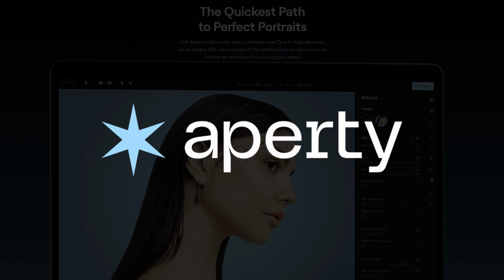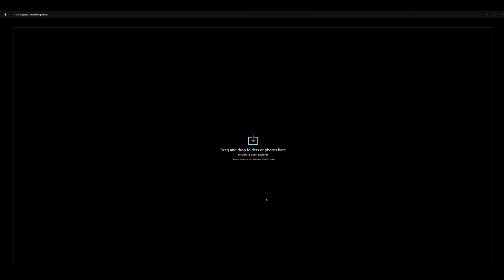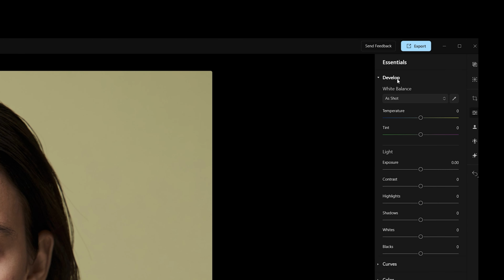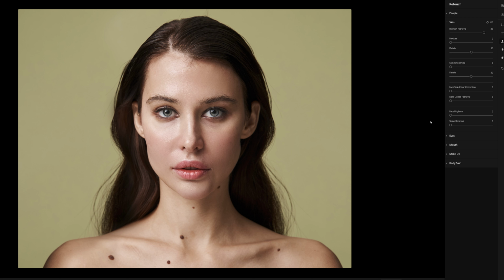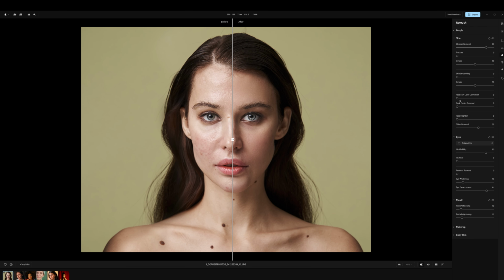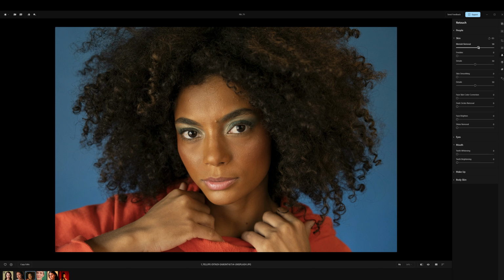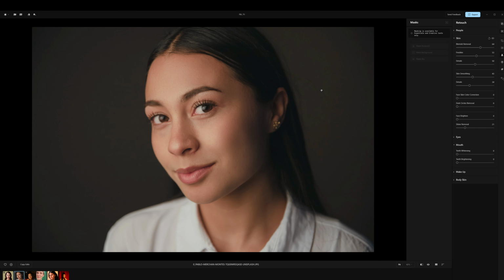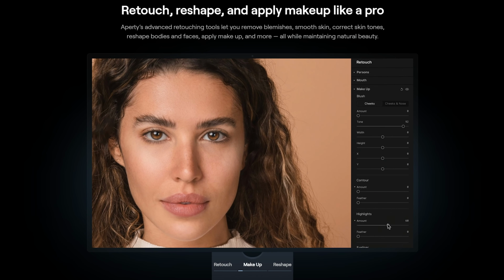APERTY is INCREDIBLE! Why Photographers Shouldn’t Miss This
Aperty is changing the game for creators—and this opportunity won’t last. In this video, I break down what Aperty is, how it helps photographers and creators monetize their work, and why this time-sensitive launch could be a major win for early adopters. If you care about licensing, control, and creator-first platforms, don’t miss this.

🧠 What is Aperty?
⏳ Why it matters now:
Early access, limited-time perks, and a chance to shape the future of creator monetization.
💬 Got questions or want a follow-up deep dive? Drop it in the comments.

Camera & Lenses:
Sony 14mm F1.8 GM (Amazon) (B&H)
Tamron 70-180mm G2 (Amazon) (B&H)
Viltrox 16mm F1.8 (Amazon) (B&H)
DJI Pocket 3 (Amazon) (B&H)
Drones

Tripods & Monopods
Freewell Travel Tripod (Amazon)